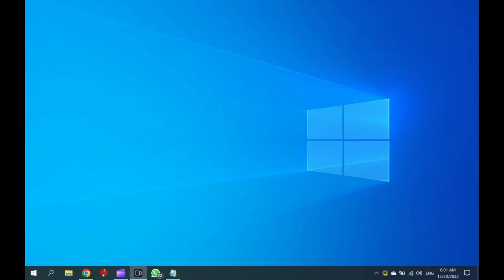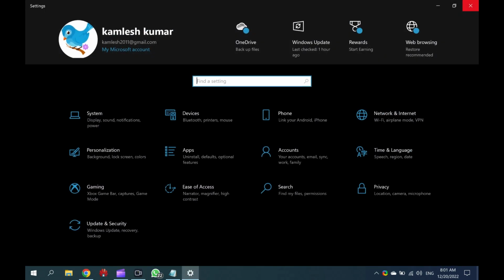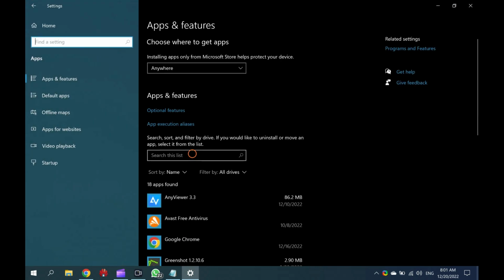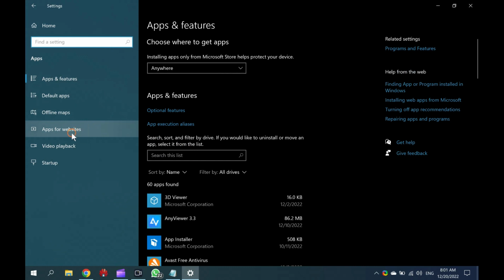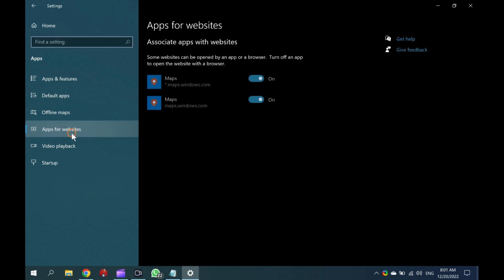How to Turn On or Off Apps for Websites in Windows 10 | GearUpWindows Tutorial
How to Enable or Disable Apps for Websites in Windows 10?

Apps for websites are a lesser-known feature of Windows 10. You can open websites or links within apps with web-to-app links instead of using a browser. Depending on the link, it may appear in Microsoft To-do, Microsoft Teams, Maps, etc., if those apps are installed on your system, or you may be prompted to open it in an app rather than a browser.

An app can sometimes provide a better and richer experience with added benefits than a browser. As a result, the Apps for websites feature is enabled by default. If you don’t like the default behavior or want to try changing it, Windows 10 allows you to enable or disable the Apps for websites feature. Depending on your preference, you can change this feature on Windows 10. Here is how to do it.

To turn on or off Apps for Websites in Windows 10, first, open Windows 10 Settings using Windows + I hotkey or any other method you prefer to use.

When Windows Settings opens, click on Apps.

Then, on the left pane, click on the Apps for websites option.

On the right pane, you can see apps and associated website links.

Just turn On or Off the toggle switch beside an app to enable or disable the feature.

That's it.

Chapters

00:00 Intro
00:58 How to Turn On or Off Apps for Websites in Windows 10?